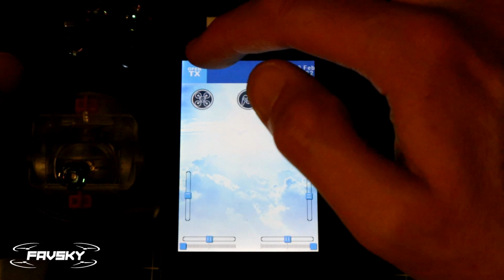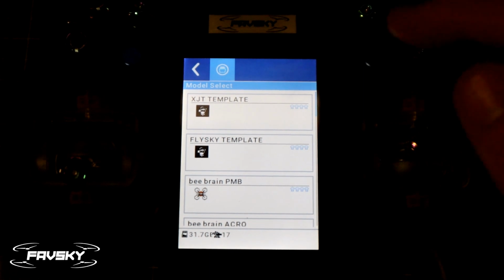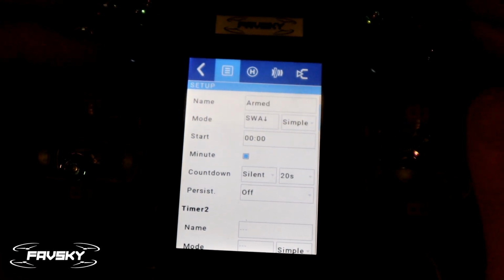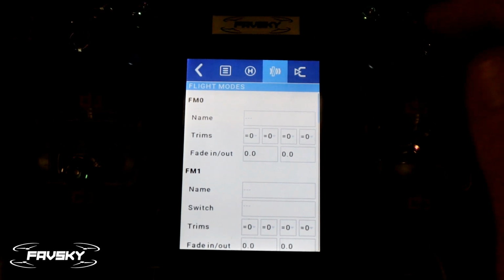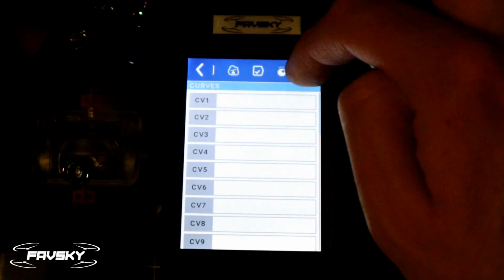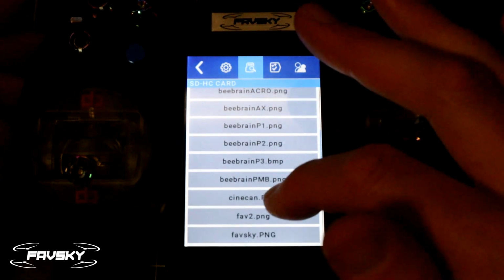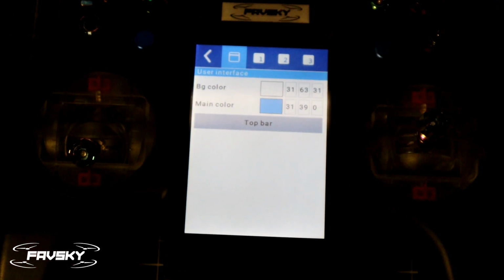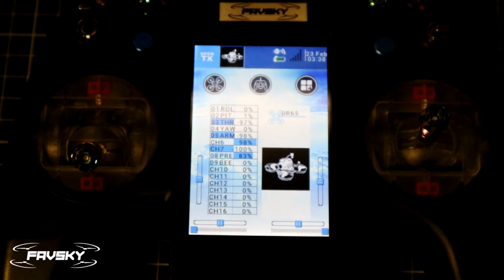Nirvana for Dummies # 1 Menu Overview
First in a series of videos covering the basics of the Flysky Nirvana.